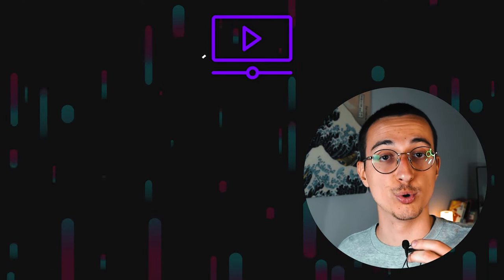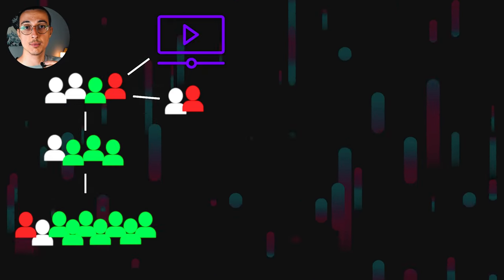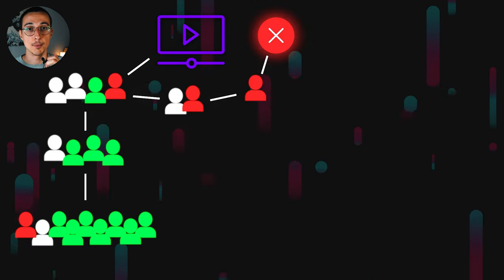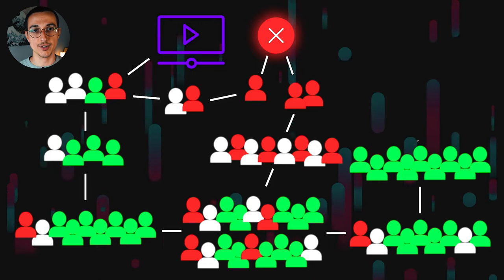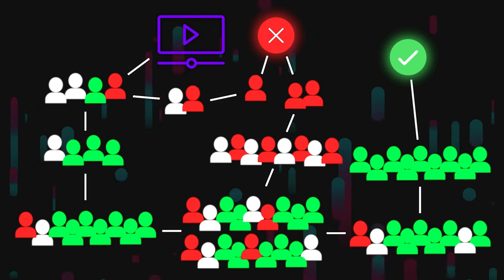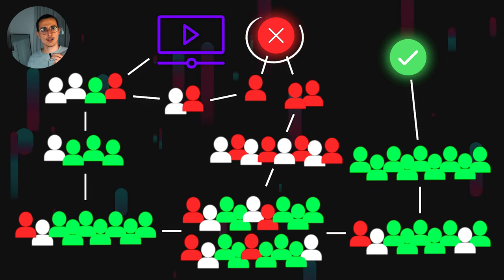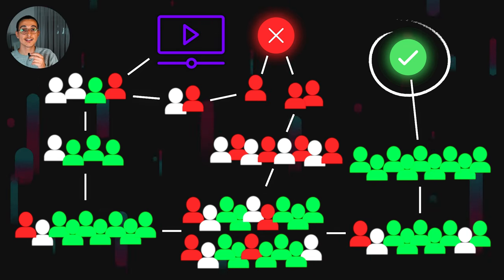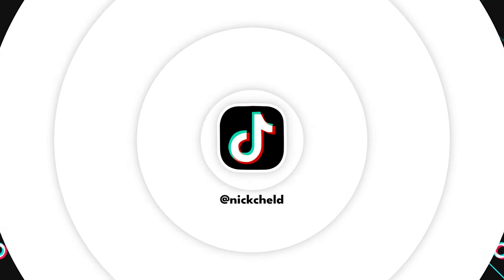How the TikTok Algorithm *actually* Works in 2024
TikTok Algorithm Update 2024 | TikTok Algorithm Explained in 2024

If you want to grow on TikTok in 2023 and understand how the TikTok algorithm works, this is the video for you! After watching this video you can use this growth strategy or come up with your own. And I can also guarantee that you won't have to watch every "TikTok Algorithm Update" out there, this is the only one you need, it's gonna be the base knowledge, the rest are just extras.

📷 My Camera:

🎙 My Microphone:

📹 My Tripod: